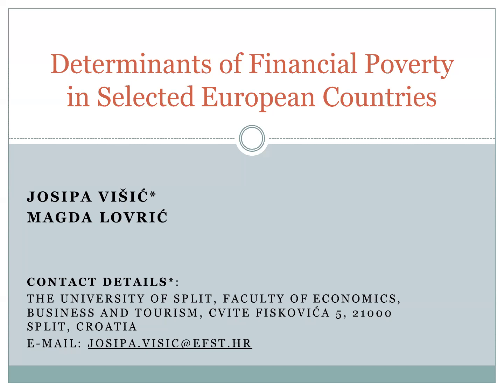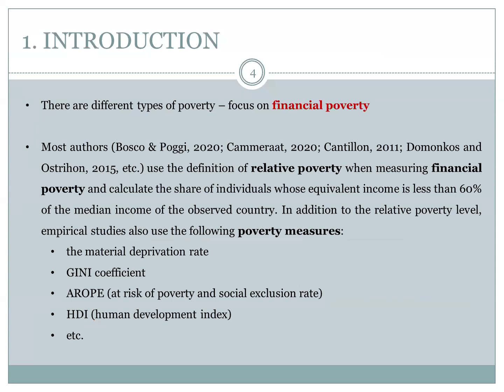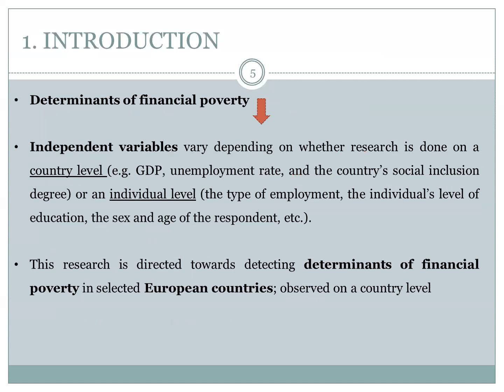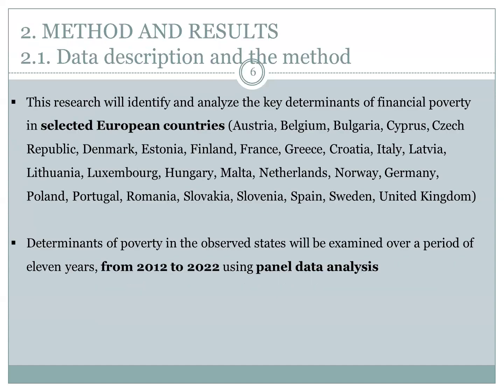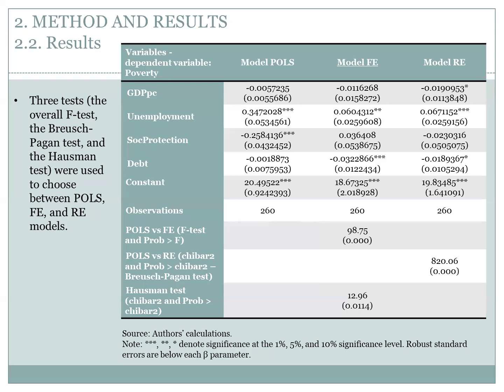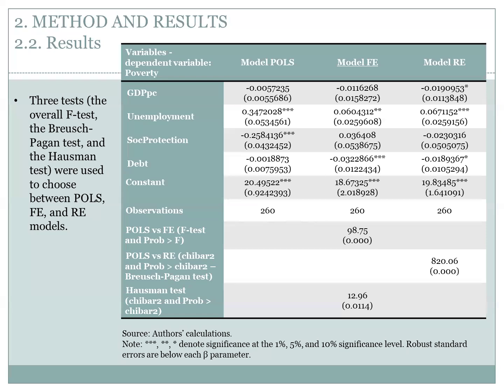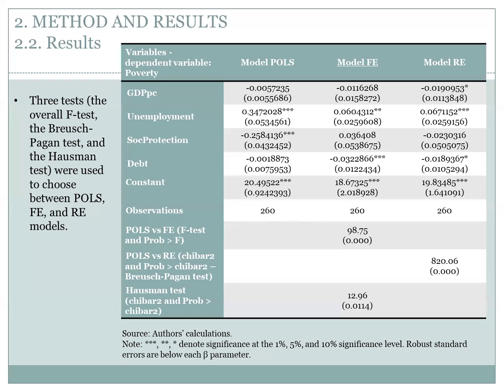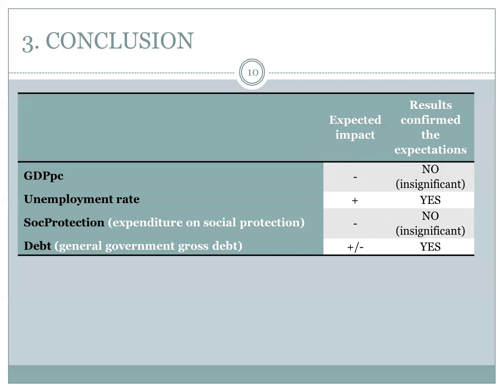XXII. IBANESS - Ohrid/Republic of North Macedonia, October 12-13 | Josipa VISIC, Magda LOVRIC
Josipa VISIC and Magda LOVRIC
 Determinants of Financial Poverty in Selected European Countries